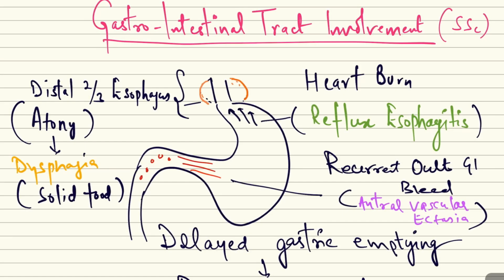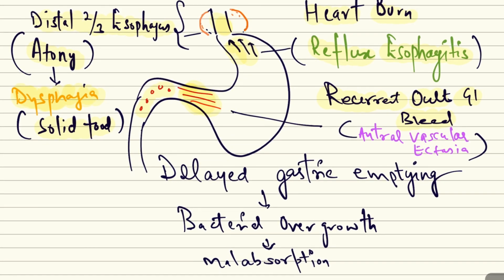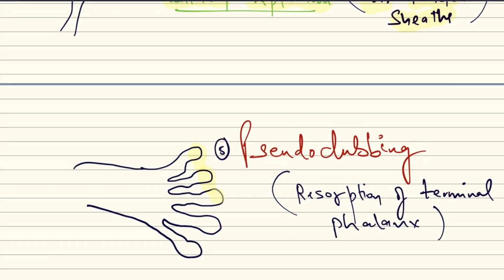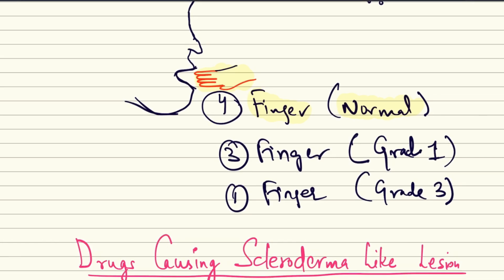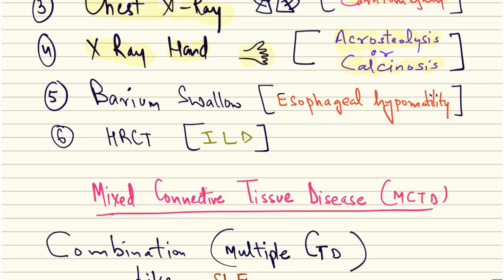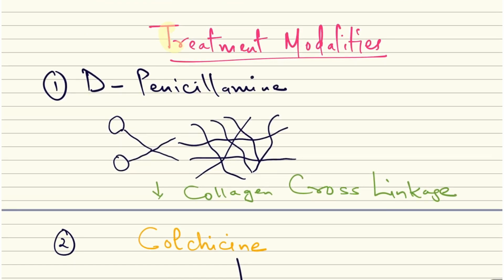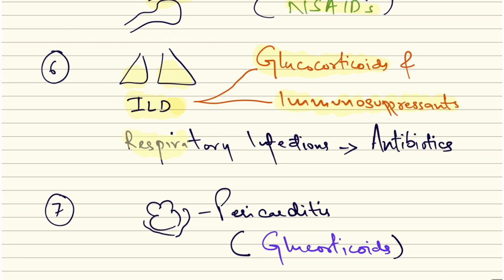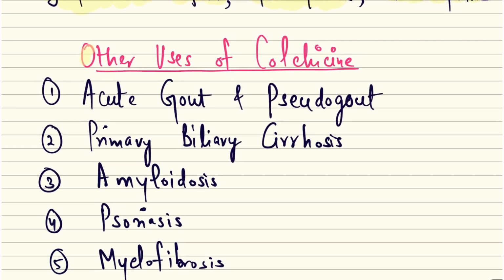Scleroderma part 2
Scleroderma renal disease system git hand polyarthritis skin hardening etcscleroderma
scleroderma treatment in india
scleroderma disease
scleroderma malayalam
scleroderma osmosis
scleroderma pathology
scleroderma medicine lecture
scleroderma treatment
scleroderma in tamil
scleroderma patients
scleroderma disease in telugu
scleroderma gnm 2nd year
scleroderma renal crisis
scleroderma symptoms